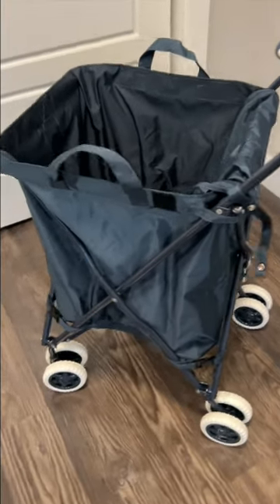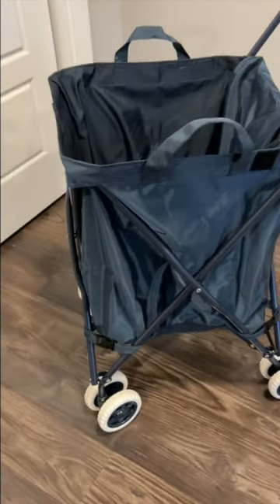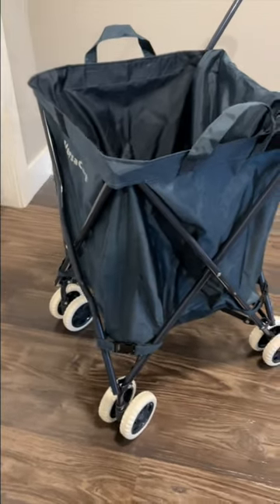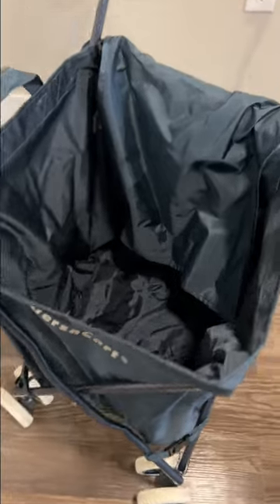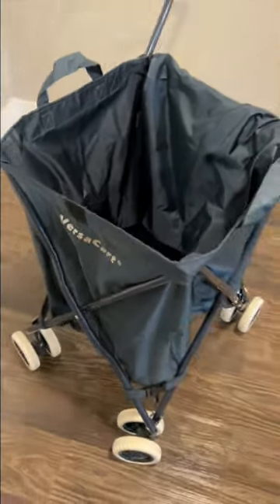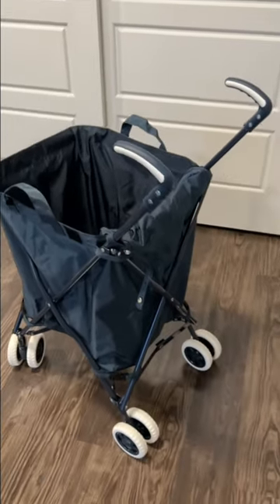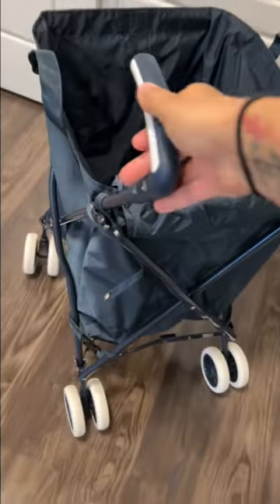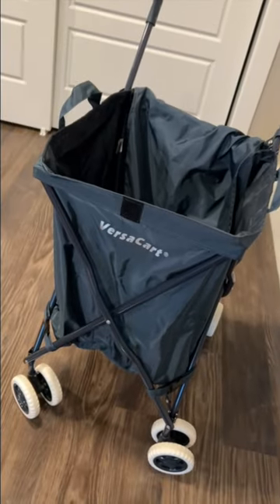Quick Look at VersaCart Transit Foldable Shopping Cart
Check this out on Amazon

This VersaCart Shopping cart has a patented rugged steel frame for strength and durability and has double front swivel wheels for maneuverability and double rear wheels for stability. And it comes with detachable extra-large water-resistant polyblend canvas bag with fitted cover for privacy and protection from the elements.